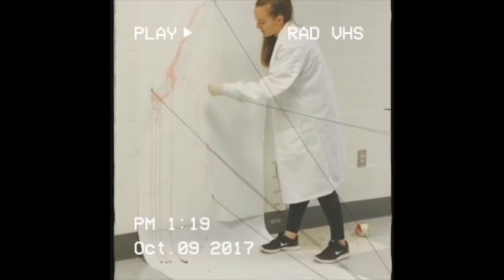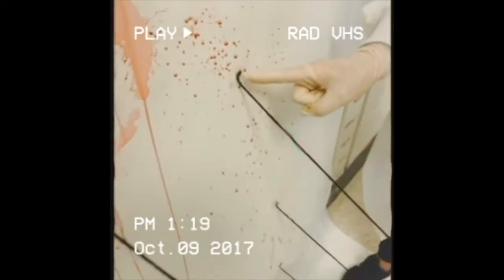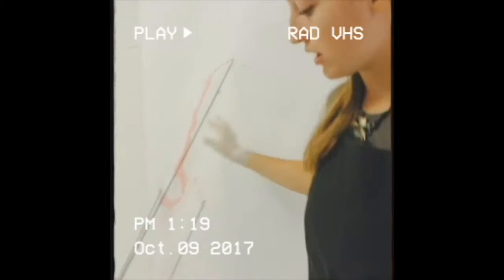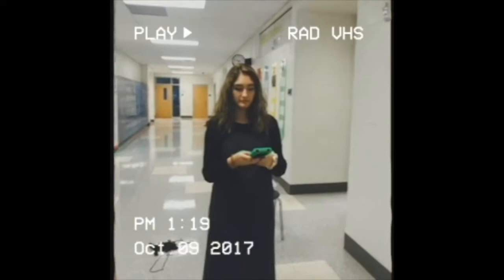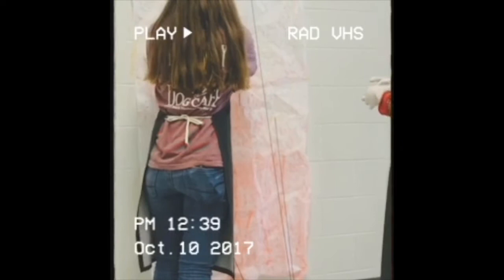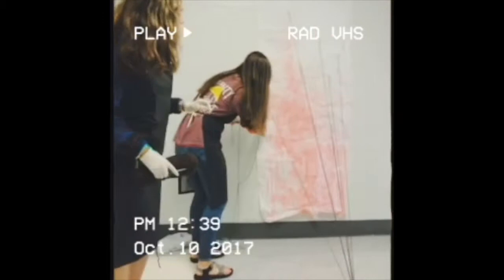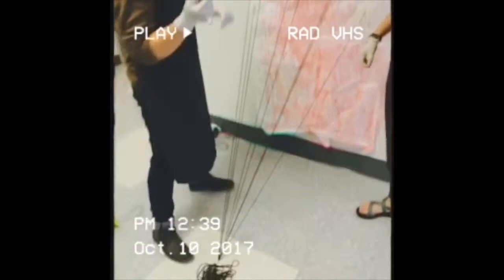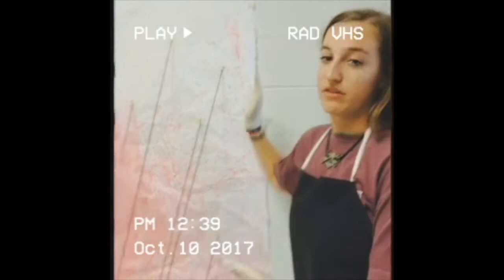CSI: Harrison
Project  for Forensics
Keddie Cabin video clip: BuzzFeed unsolved
Beginning intro song: Law and Order SVU theme
all rights of the items used go to their owners.